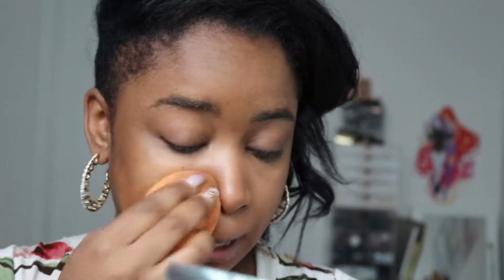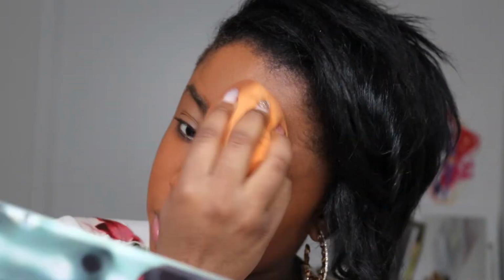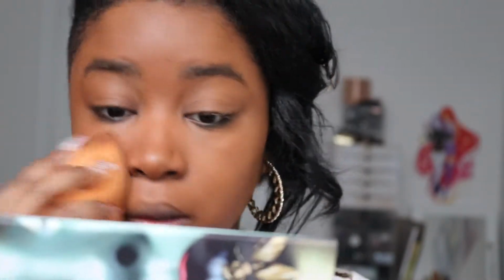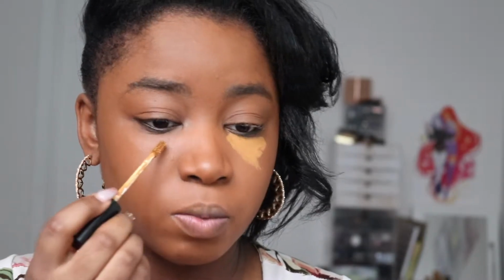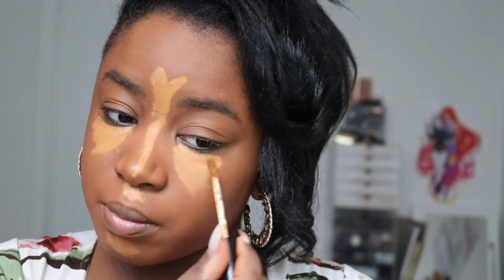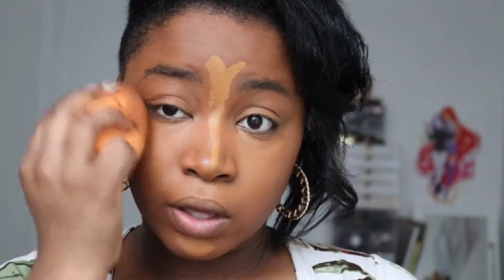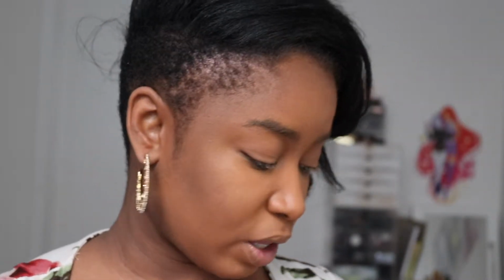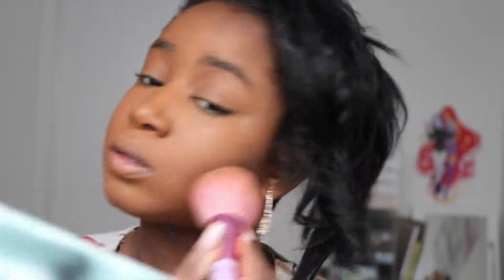For All Skin Types You Say...? | Morphe Fluidity Foundation Review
It makes the claims of being for all skin types, transfer resistant, swear proof, and with 60 shades to boot! Is it to good to be true?